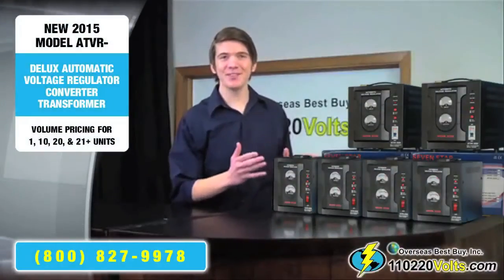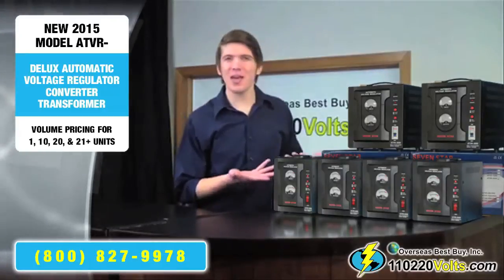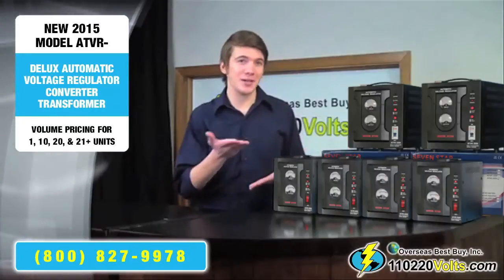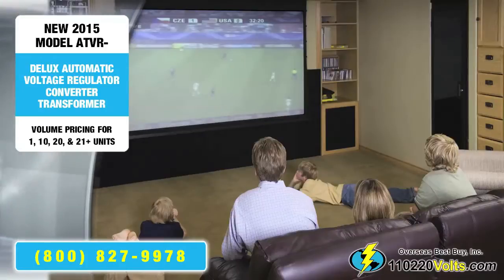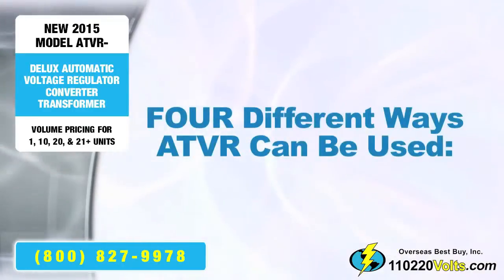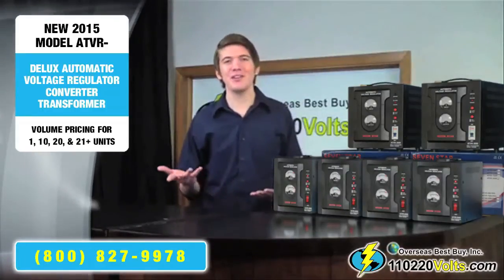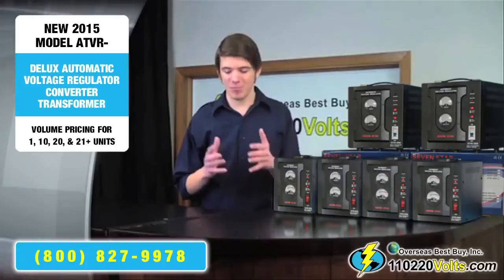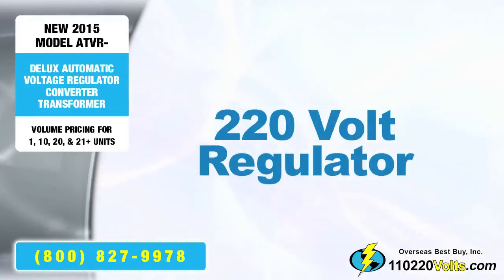Four usages for the ATVR Series of Deluxe Automatic Voltage Regulators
This video shows how this voltage converter regulator transformer can be used in four different ways.
Step Down Voltage Converter
Step Up Voltage Converter
Voltage Regulator for 110V
Voltage Regulator for 220V
Seven Star Deluxe Automatic Voltage Regulator, Step Up & Down Voltage Converter Transformer (CE Approved)